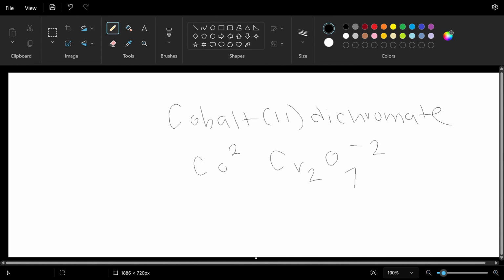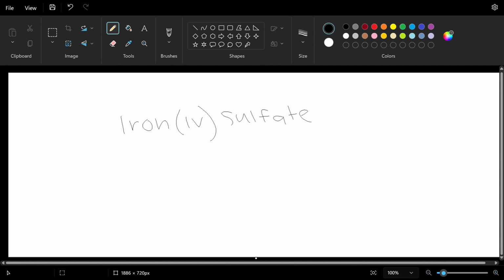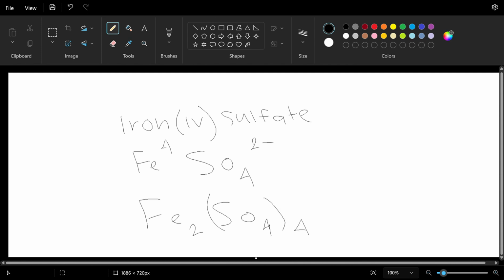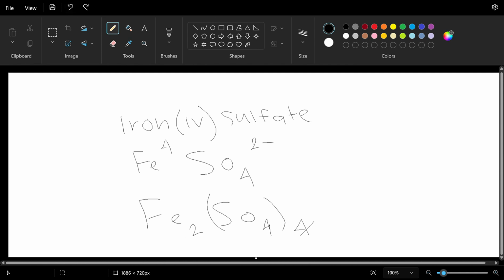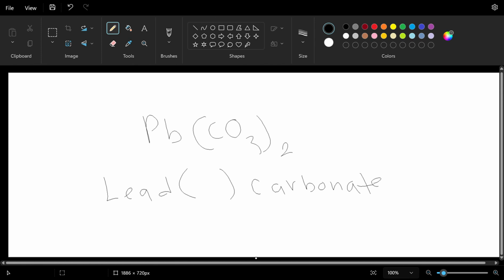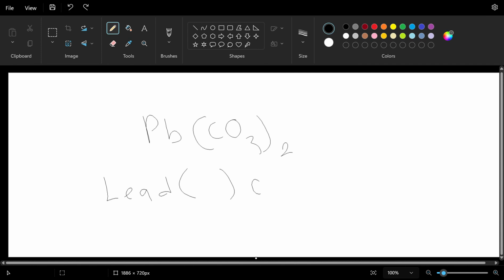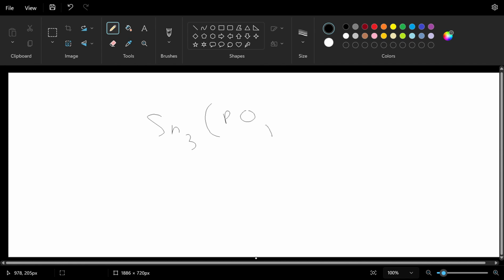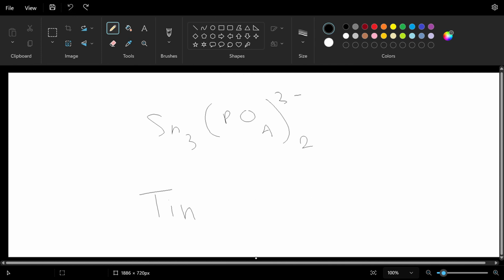Ternary Ionic Compounds (Polyatomic Ions) Type 2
Formulas and Nomenclature